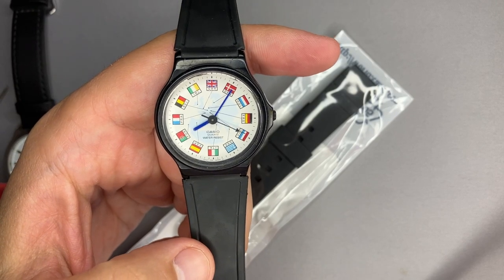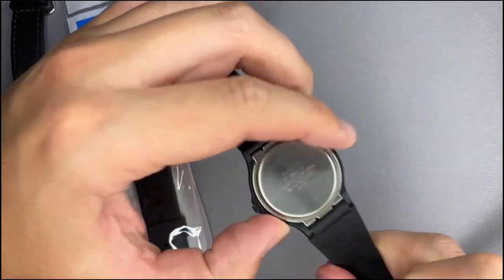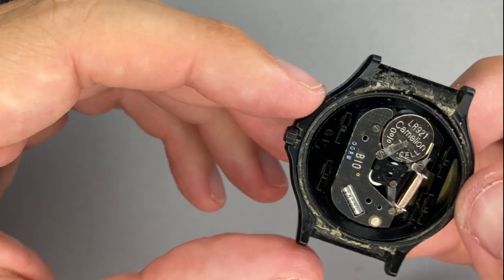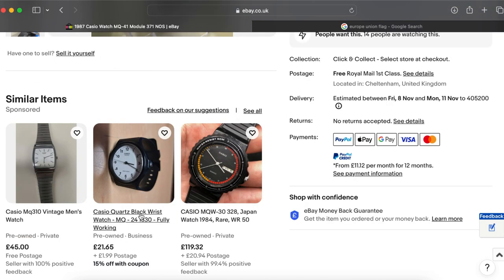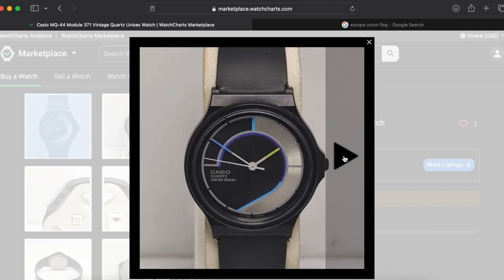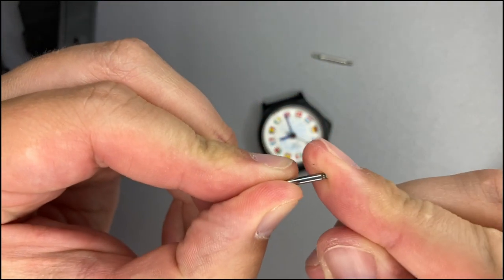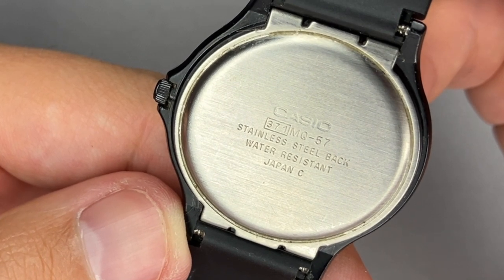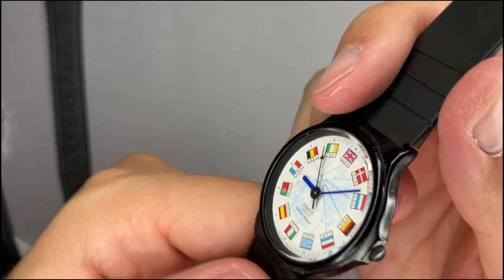Casio MQ 57 similar to MQ 24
Today's video will bring in highlight a vintage MQ watch, called MQ-57. I couldn't find any information in regards this watch on internet, but it seems that uses the 371 module which was placed also in other 1980s watches like MQ-41, MQ-44, MQ-336. The MQ-24 has a different module, yet the case is identical.